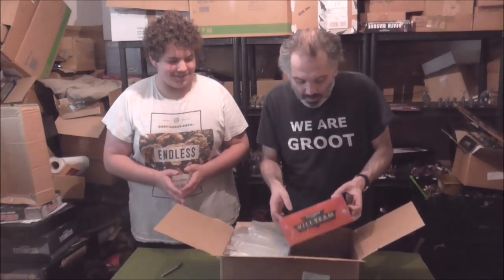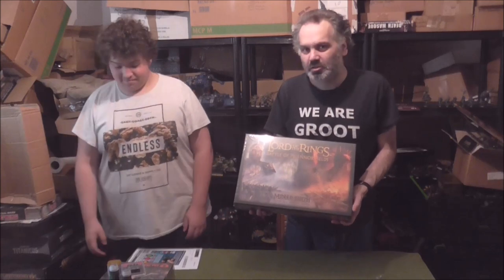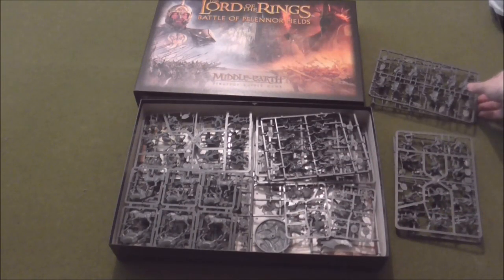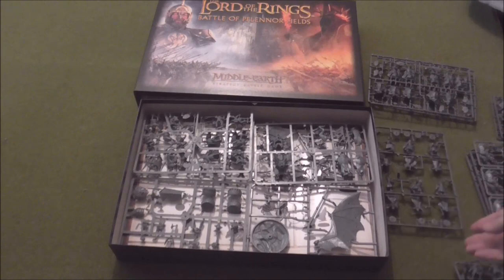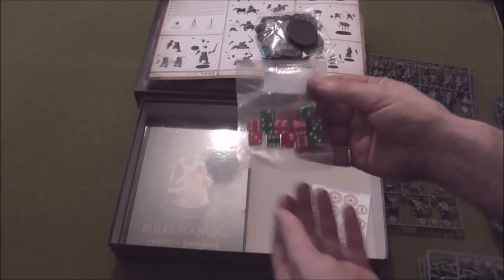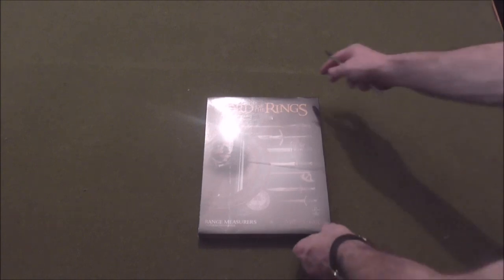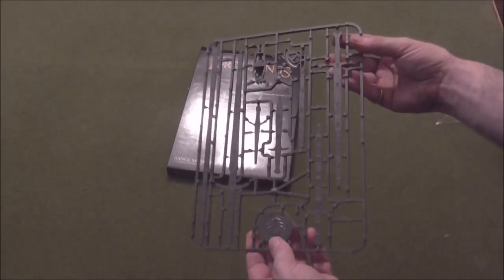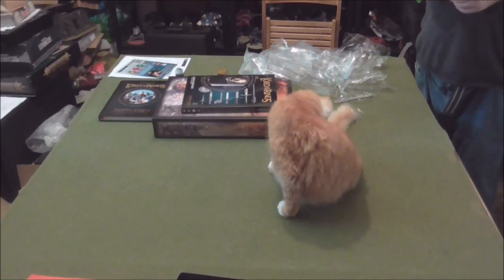Unboxing - Lord of the Rings Battle of Pelennor Fields & Kill Team Mordelai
Steve and Chris unbox some plastic goodness!